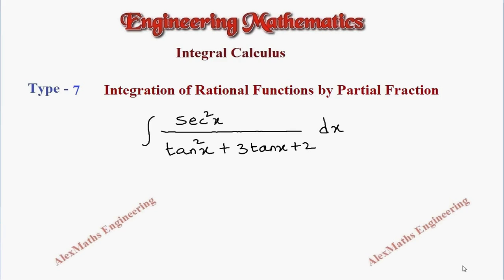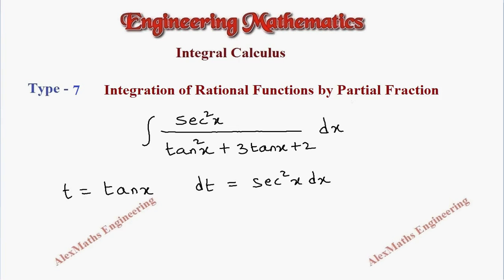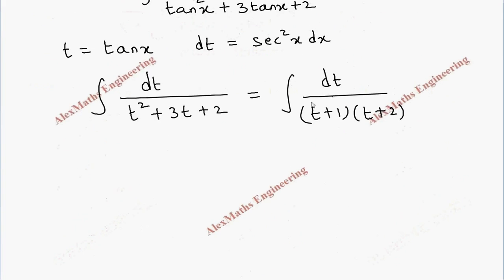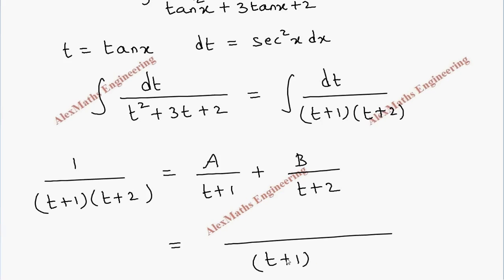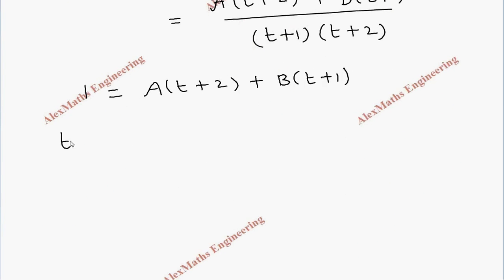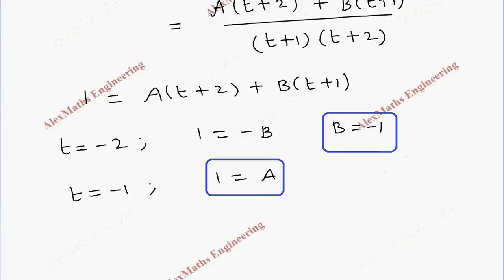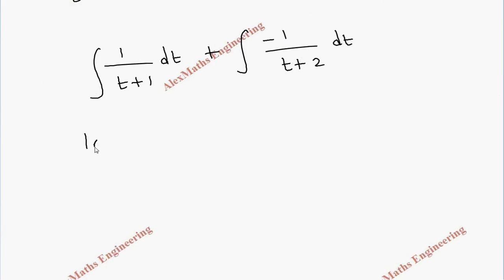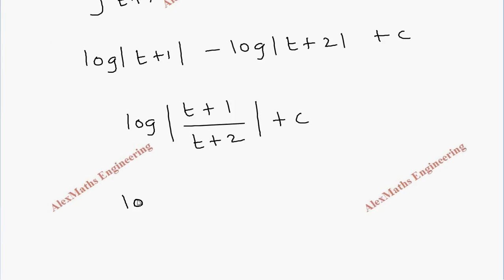Integration of Rational Function by Partial Fraction Type 7 Part 20 Engineering Mathematics